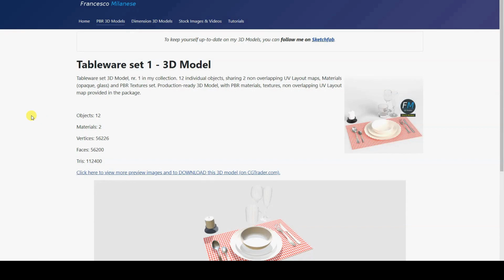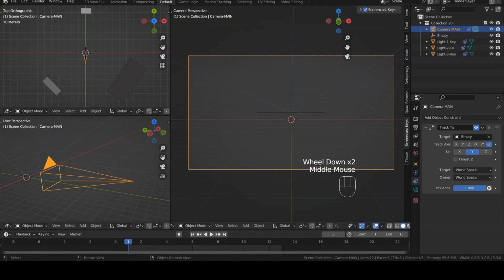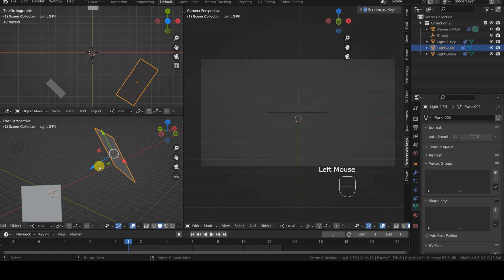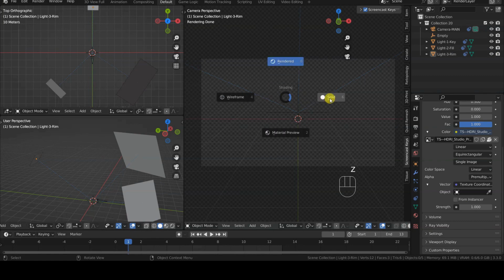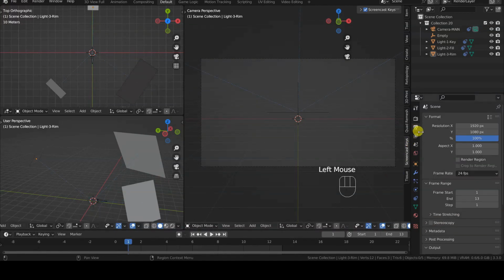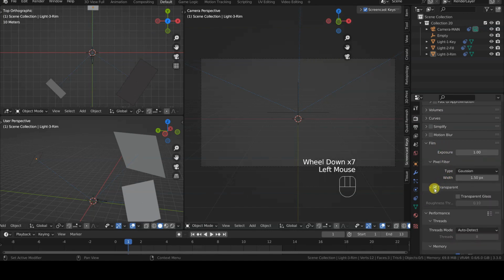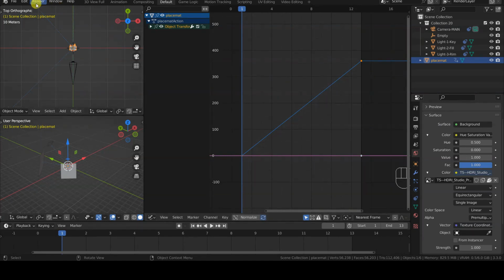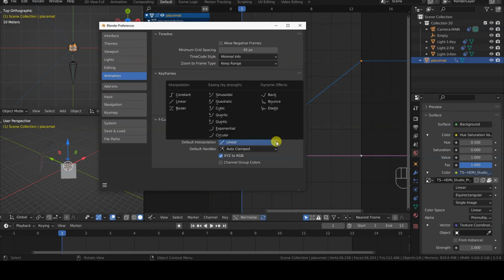BLENDER - Basics - How to make a simple scene for a turntable animation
Hello everyone!
In this brief tutorial, we will examine a simple Blender scene to use for creating a turntable animation of any 3D model.

These animations are required by some stores where you can publish your 3D models: they consist of a series of images in which the 3D model to be proposed rotates 360 degrees, typically around its vertical axis.

The tutorial was created with version 3.3 of Blender, but the elements we will discuss are available from several previous versions and, presumably, will still be in the future.

It is a tutorial aimed at beginners, in which we will examine some basic tools such as the Constraint Track To for the camera and the lighting of the scene.